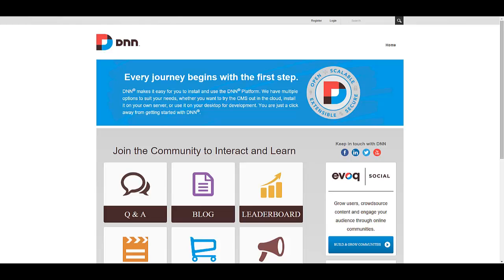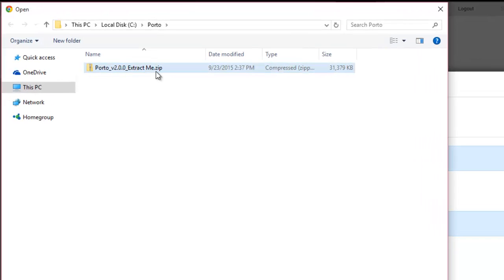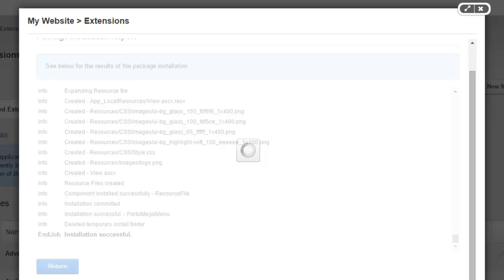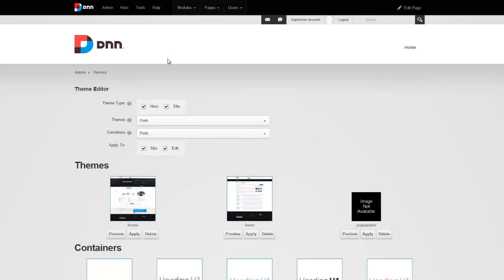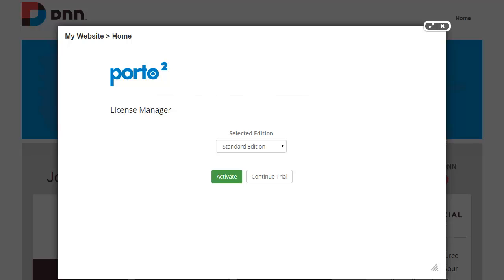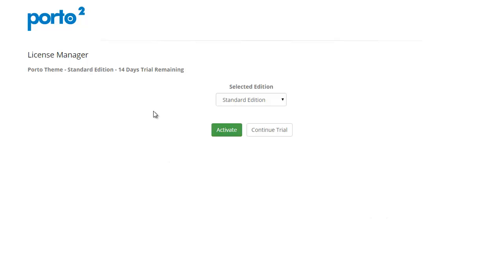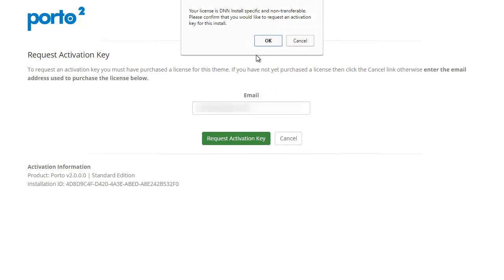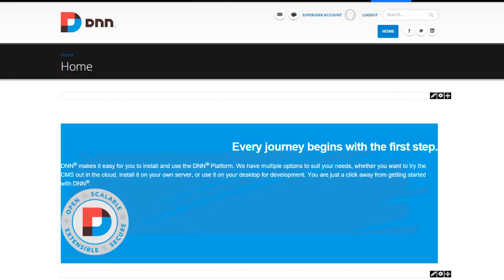Porto 2 Installation & Activation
How to install and activate DNN Theme Porto.